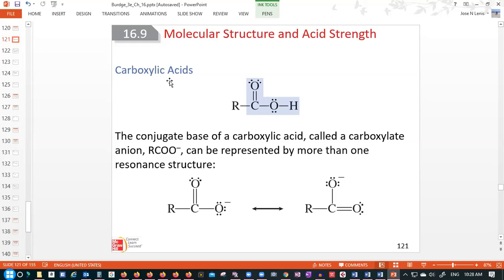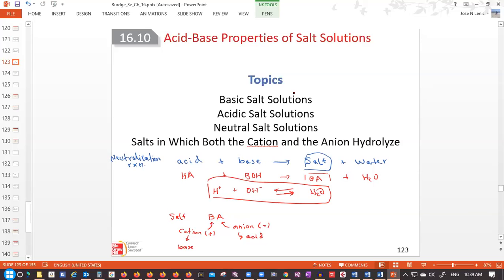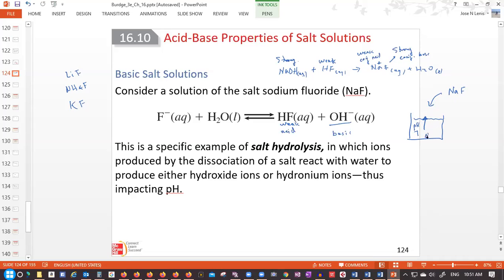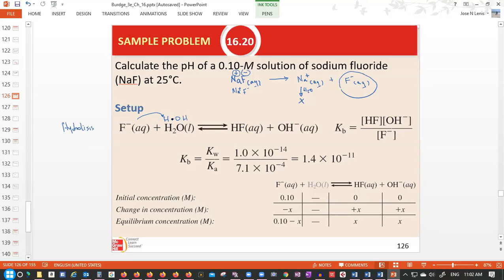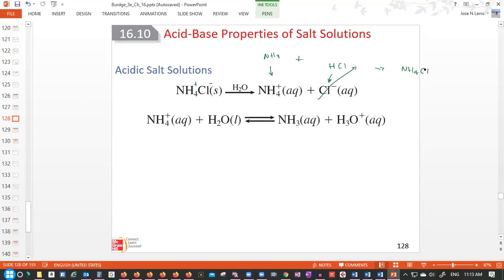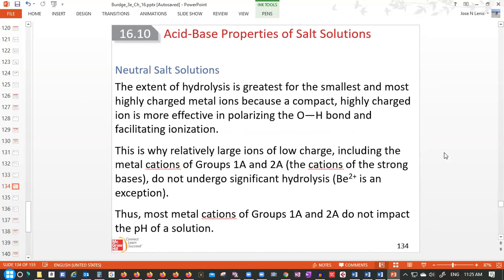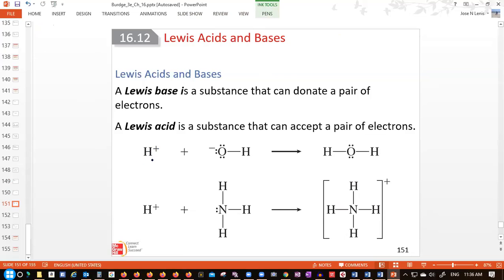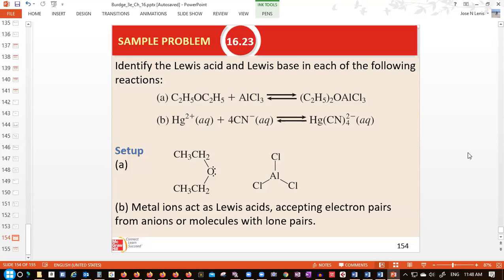Ch16 Part5. Acids and Bases.